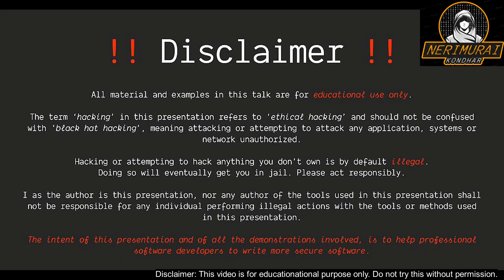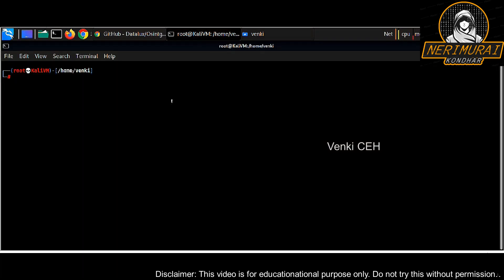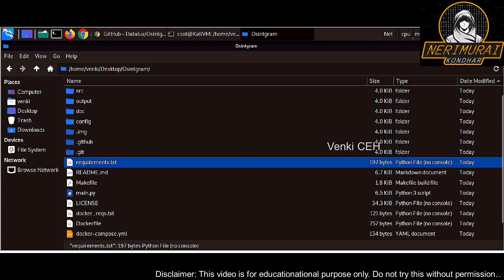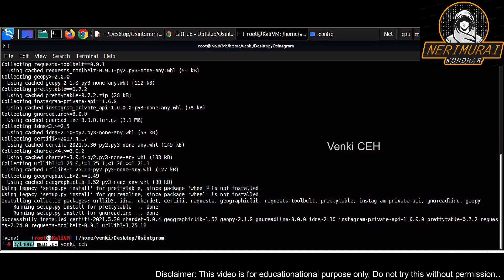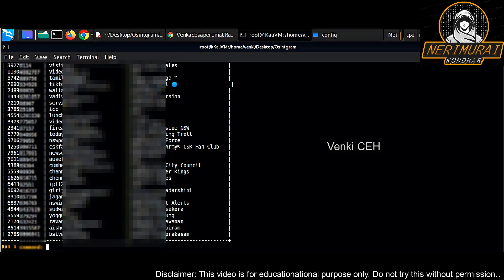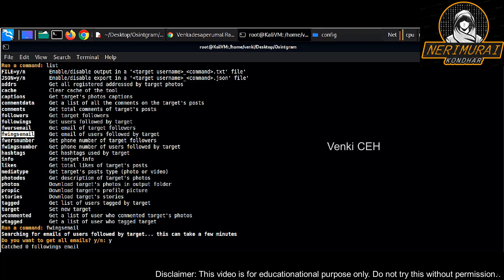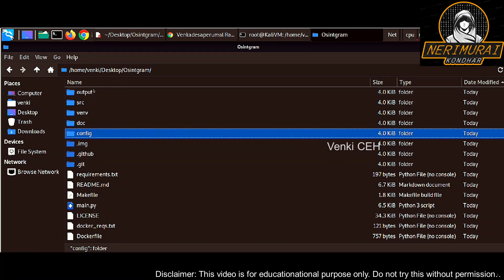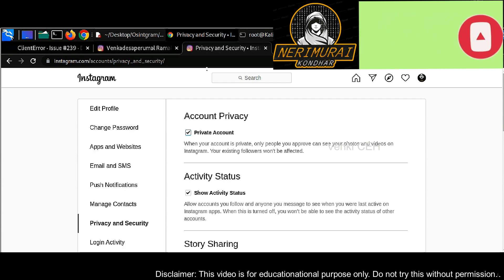How to hack Instagram using Osintgram tool?| Make your Instagram account PRIVATE right now | Ethical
How to hack Instagram using Osintgram tool | Make your Instagram account private right now | Ethical Hacking | Hackers getting your followers personal details?